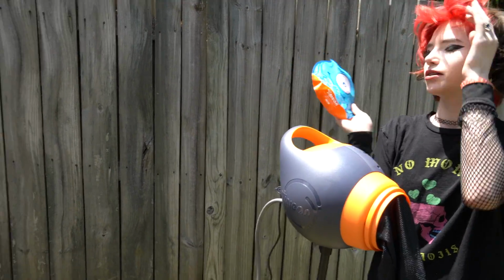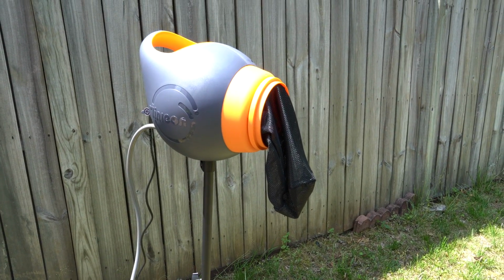FOAM!!! Lots of Foam! Foam Machine fun!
Hi Guys! We got a foam machine and wanted to show you how well it works. This thing put out a ton of FOAM!!! The whole backyard was covered in Foam! This was a lot of fun. We are a soaked, soapy mess!  This would be great for parties or having a bunch more toys to play with in it! The foam machine put out so much foam in a short time. It was so much fun!